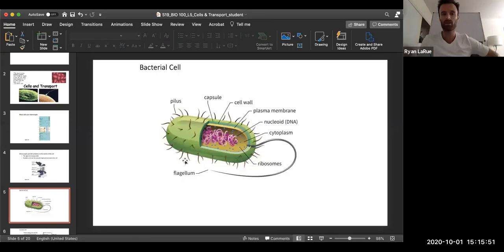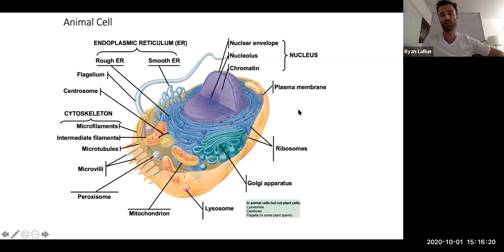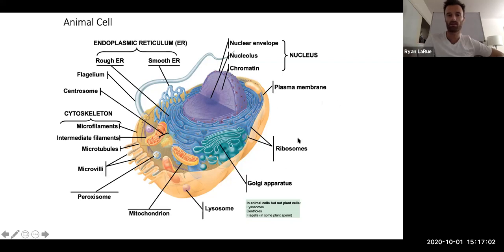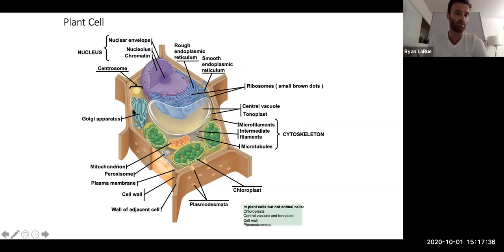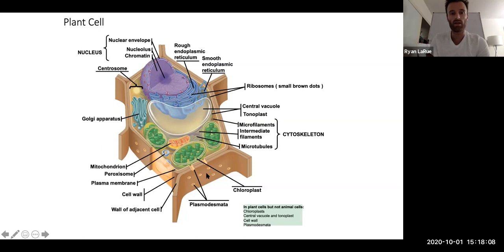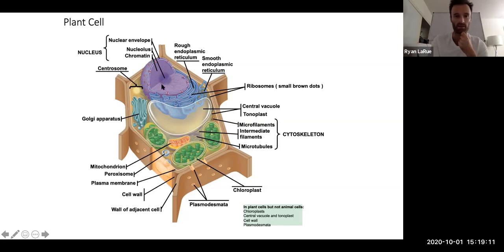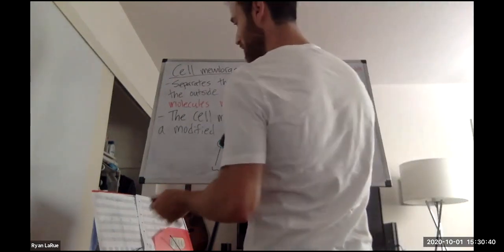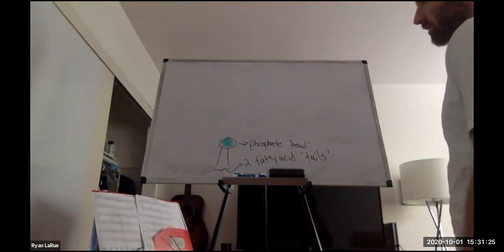Cells I (Transport and Plasma Membrane)